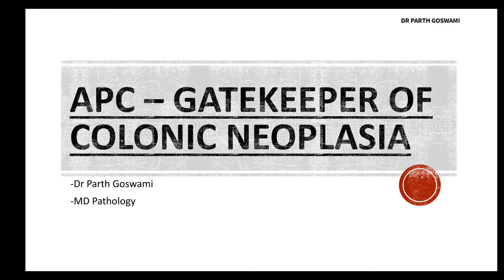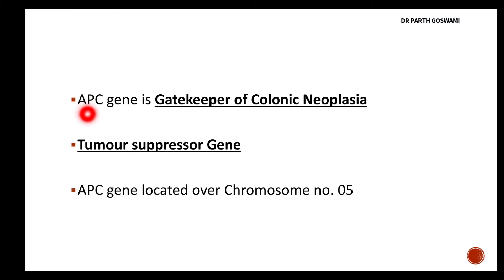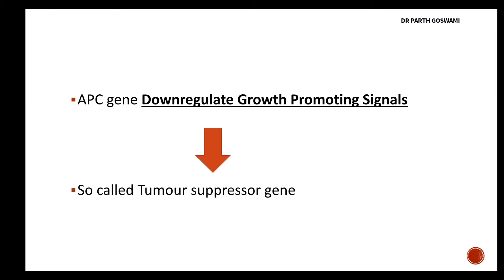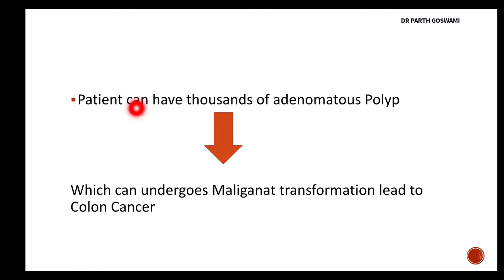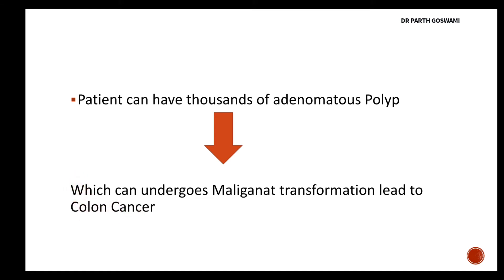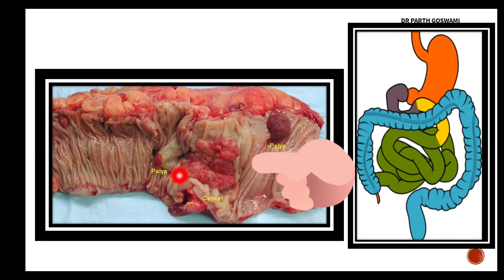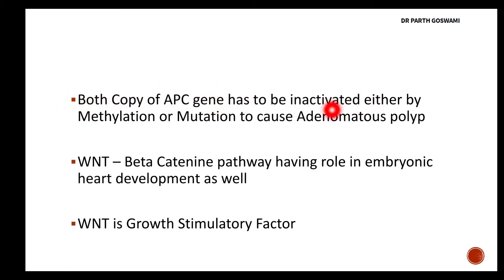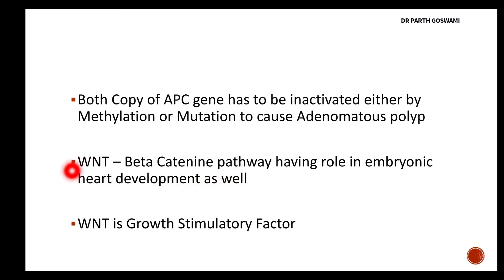APC GENE || GATEKEEPER OF COLONIC NEOPLASIA || WNT - BETA CATENIN PATHWAY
Hello, In this Video I will give short tutorial on APC gene information. It includes.

_Introducrion of APC gene
_It is tumour suppressor gene
_Role in WNT - Beta Catenin pathway
_Pathogenesis of Colon Cancer by APC  mutation
_Master charts
_Image

Link of Book
Hope you will Enjoy Video.